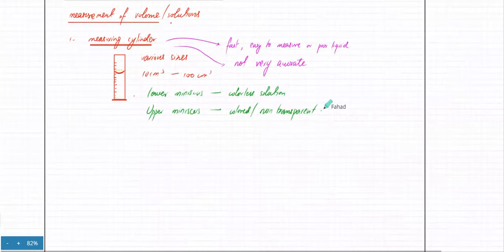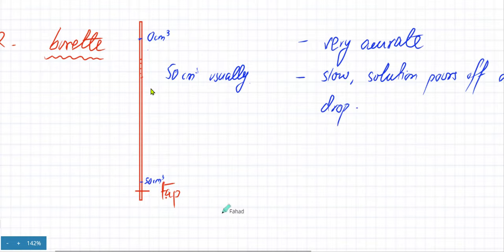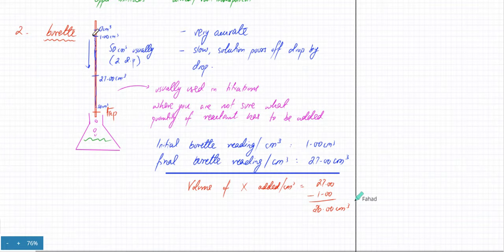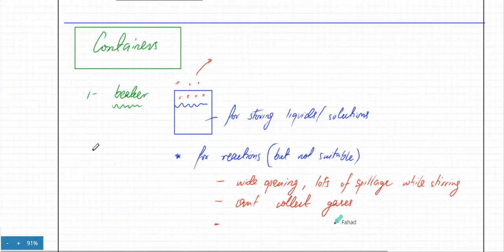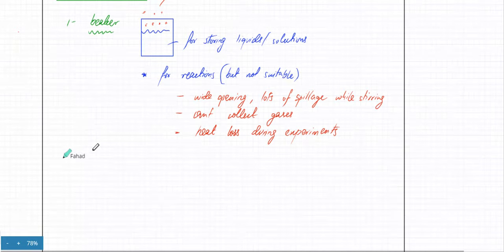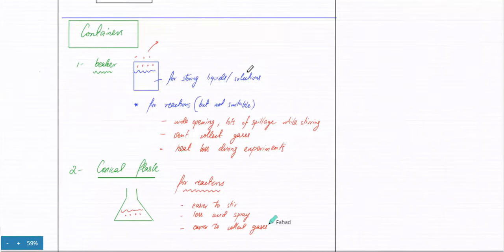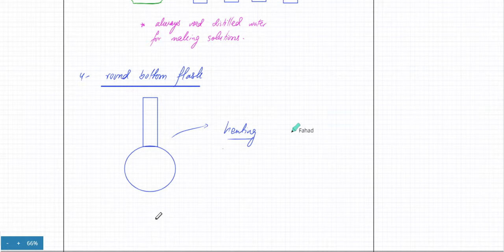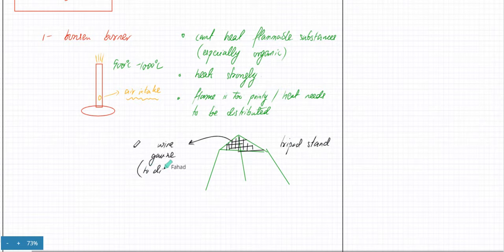Live Class - Lecture 1 on Experimental Chemistry, burette, pipette, cylinder, flasks